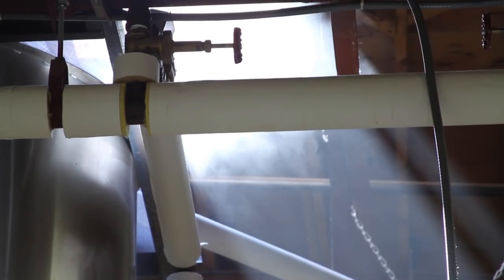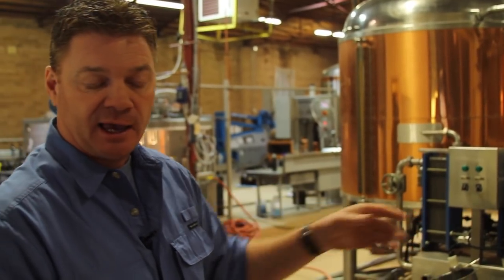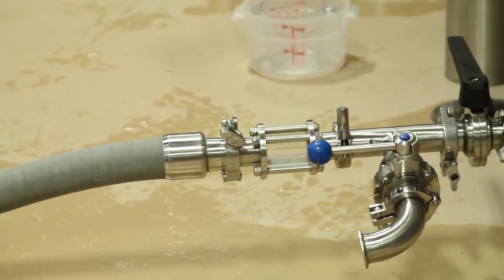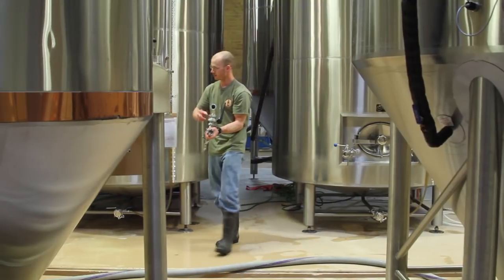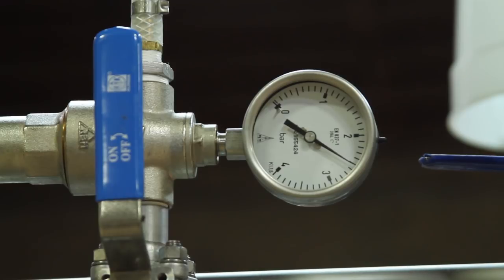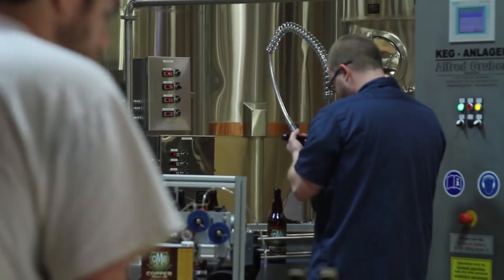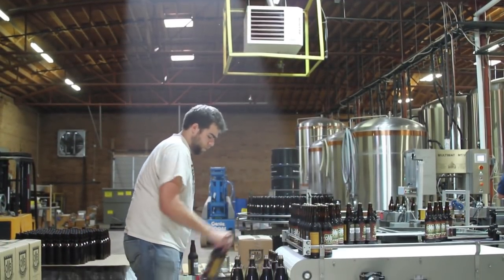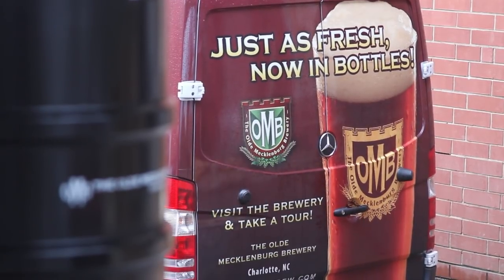Olde Mecklenburg Brewery | Charlotte Video Project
The Olde Mecklenburg Brewery is a local brewery in Charlotte that produced authentic German-style beer. Started in 2009 by beer master, John Marrino, OMB offers residents of Charlotte and surrounding cities some of the freshest beer in the region.